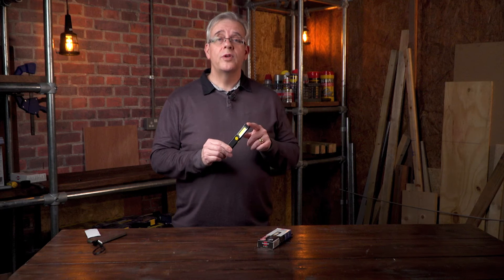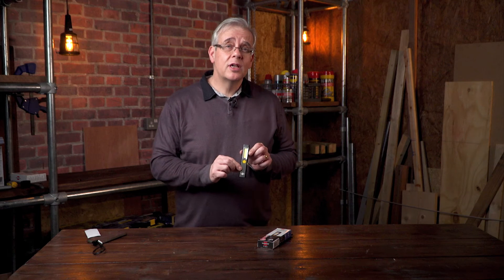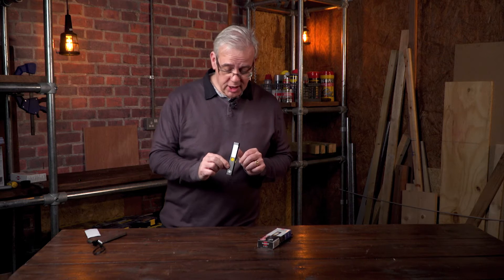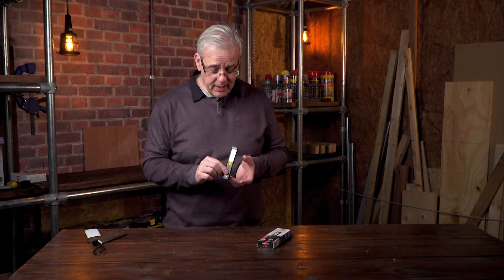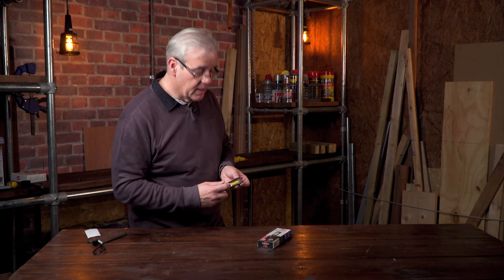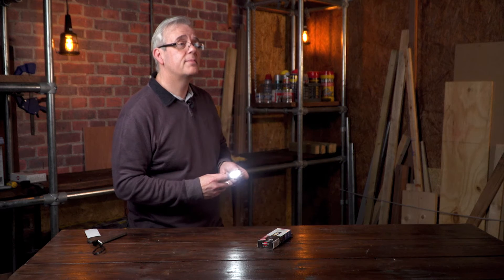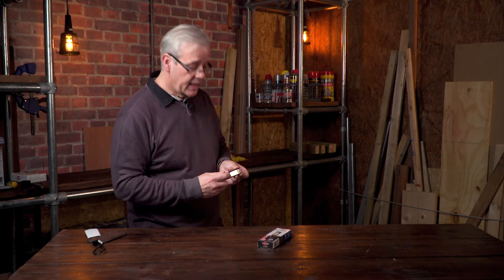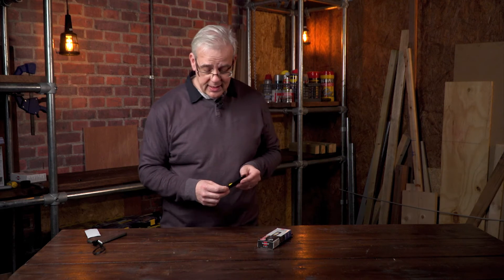Brennenstuhl LED Rechargeable Hand Lamp 200 lumens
The Brennenstuhl LED Rechargeable Hand Lamp has a super bright COB LED with 5 output functions: 100%, 40%, 10%, red and red flashing. It offers up to 12 hours light duration. Equipped with a practical pocket clip and a magnet in the foot. Powered by an integrated Li-ion battery 3.7V/450mAh. It also incorporates a handy charge level indicator.

Supplied with a USB charging cable.